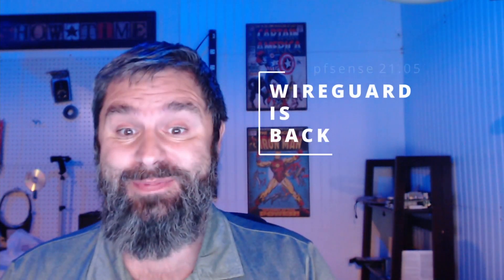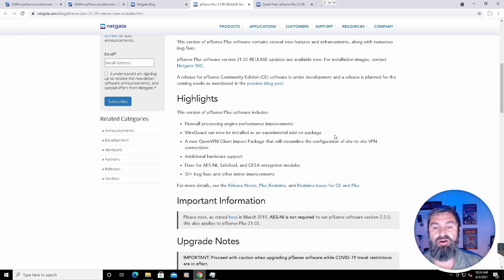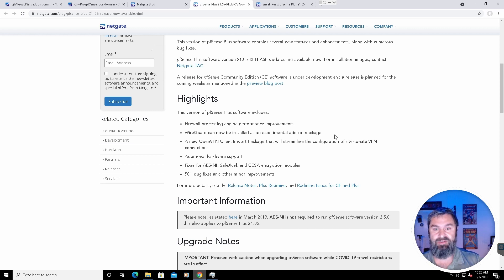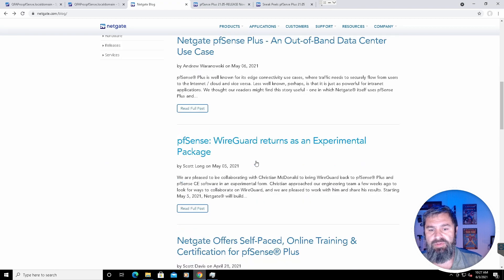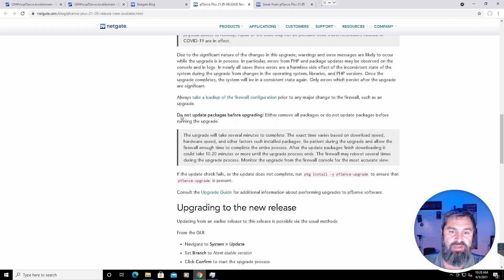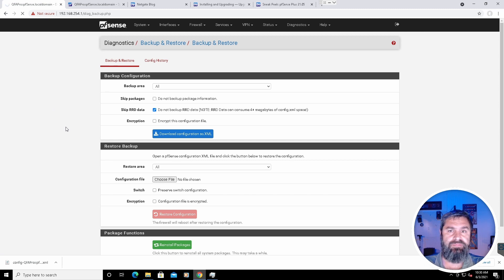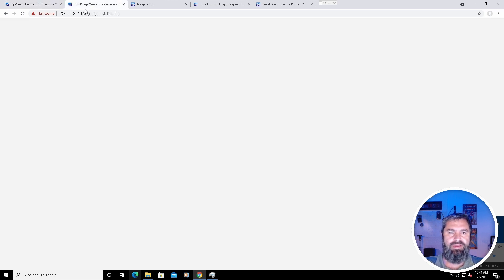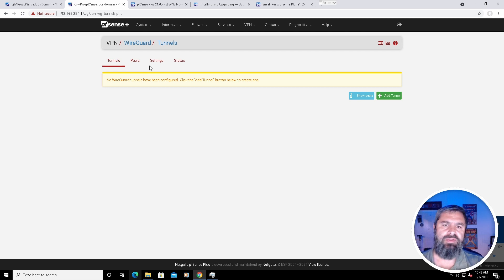pfsense Plus 21.05 released // Wireguard is Back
pfsense Plus 21.05 is out and it has Wiregaurd VPN.